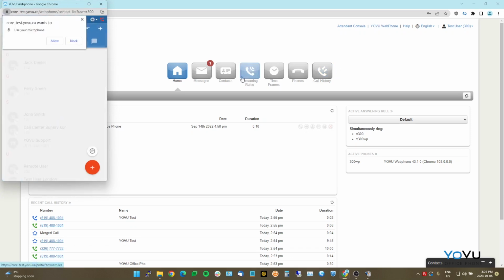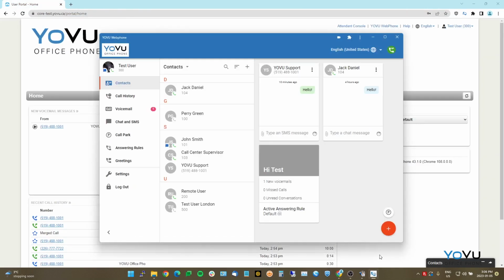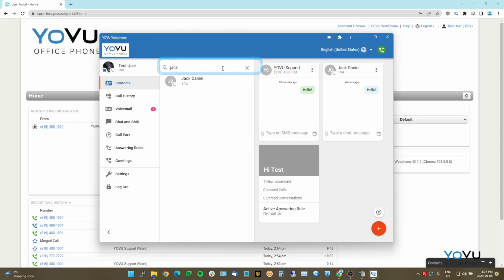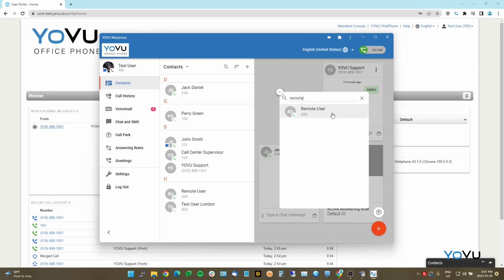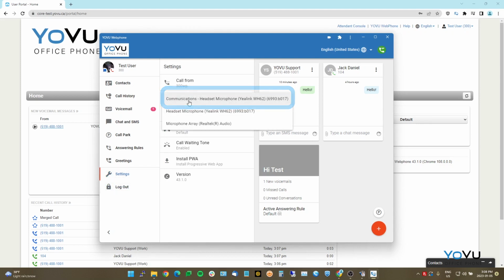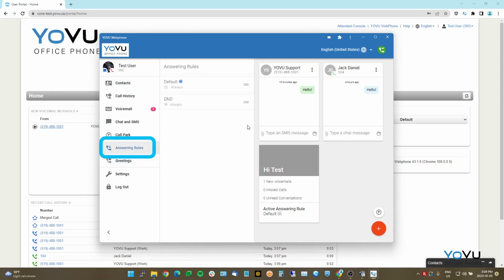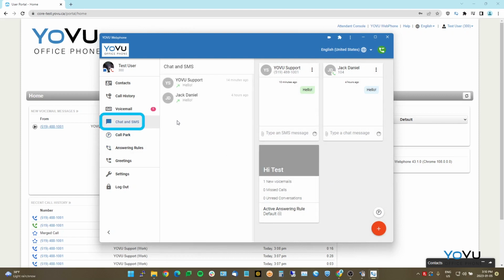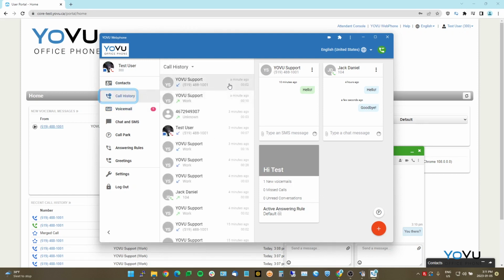Using the YOVU Web Phone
Timestamps:
00:00 Intro
00:41 Installing the Web Phone App
01:36 Outgoing and Inbound Calls
02:25 Call Management
03:35 Settings
03:53 Voicemail Greeting
04:24 Answering Rules
04:45 Call Parking
05:16 Chat and SMS
05:42 Voicemail
06:05 Call History